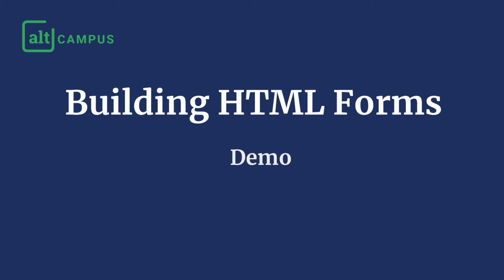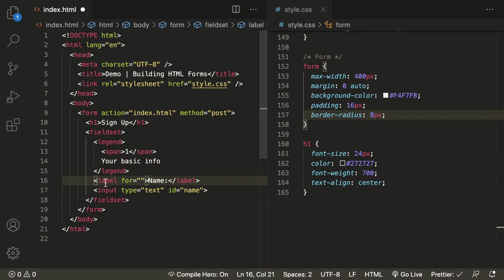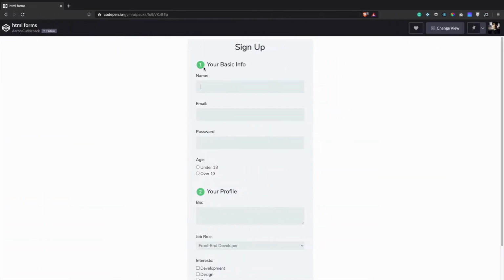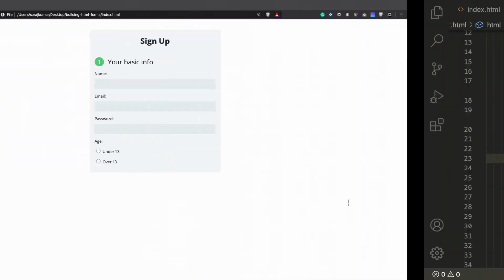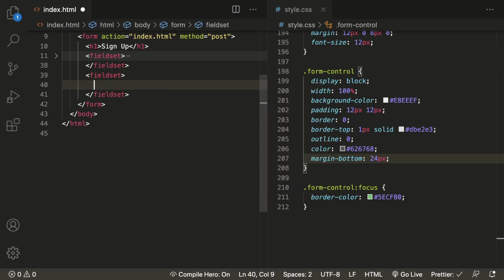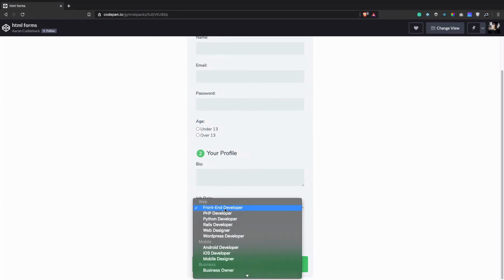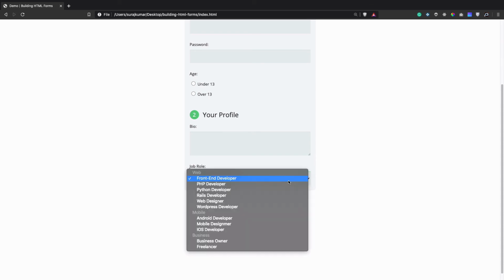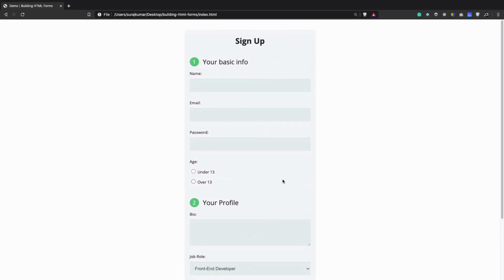Demo: Build and Style a Signup Form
In this hands-on demo, we build a complete signup form from scratch using HTML and CSS. You'll learn how to structure a form with fieldsets, label-input pairs, radio buttons, a dropdown select, checkboxes, and a submit button.

Along the way, you'll apply CSS styling—setting widths, padding, background colors, border radius, and font styles—to make the form look polished and user-friendly. This lesson reinforces organizing form groups and connecting labels to inputs for better accessibility.

Timeline
0:00 Introduction
0:48 Setting up the form tag
2:28 Styling the form container
5:33 Adding the first fieldset
7:54 Coding radio buttons
12:38 Starting CSS styling
18:06 Styling labels
20:35 Form control borders
26:46 Building the profile section
27:33 Adding a textarea for bio
30:36 Creating a dropdown select
32:08 Using optgroup for categories
35:11 Adding more options
38:39 Styling select and focus
41:08 Adding checkboxes
42:42 Coding the submit button
43:36 Button styling
45:54 Fixing font inheritance and wrap-up